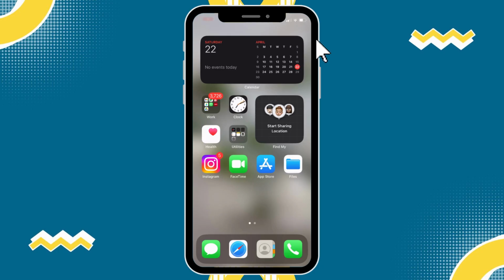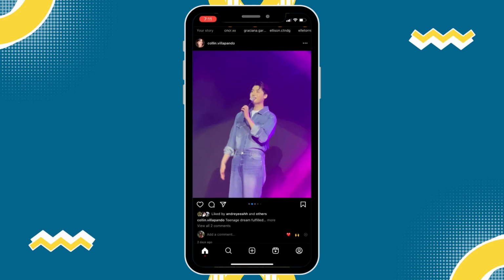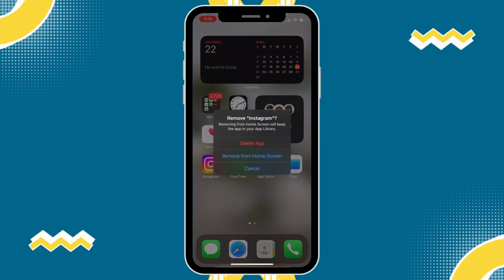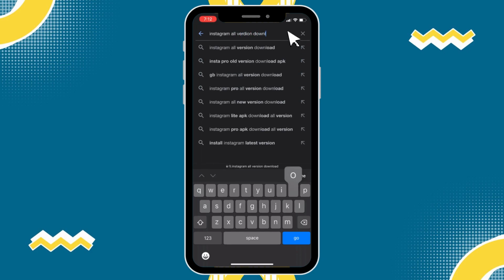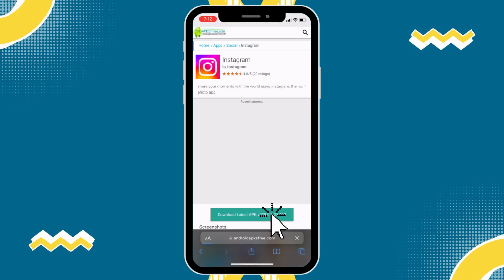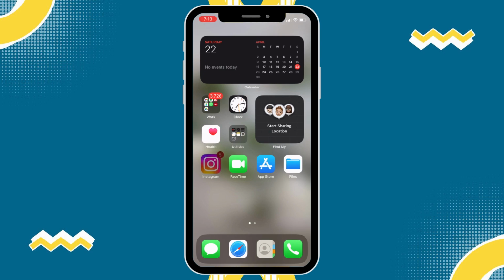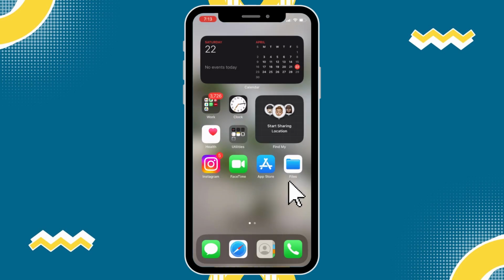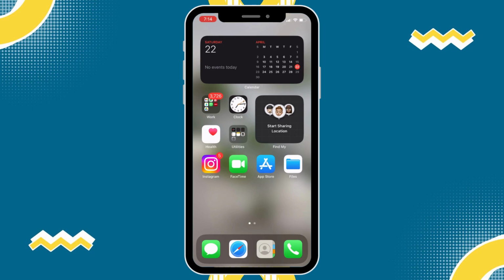Instagram Liked By Not Showing | Instagram Not Showing Likes Problem | How To Fix | Easy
In this video I'll show you Instagram Not Showing Likes Problem. The method is very simple and clearly described in the video. Follow all of the steps & you will know Instagram Not Showing Likes Problem.